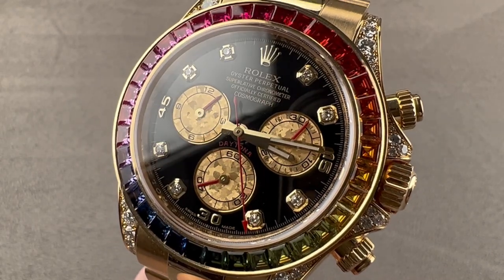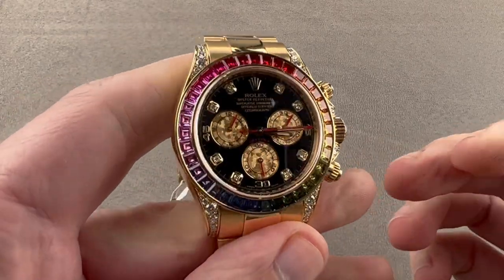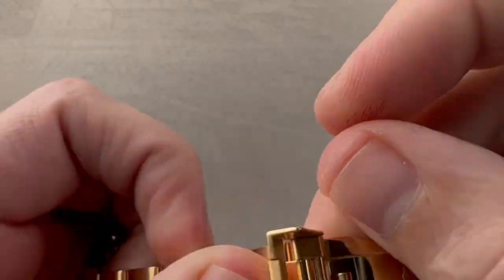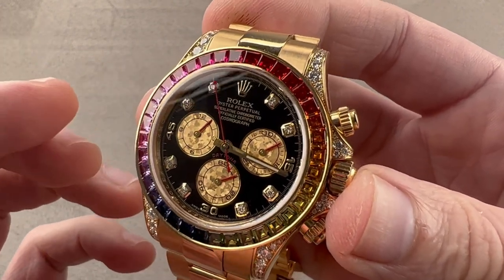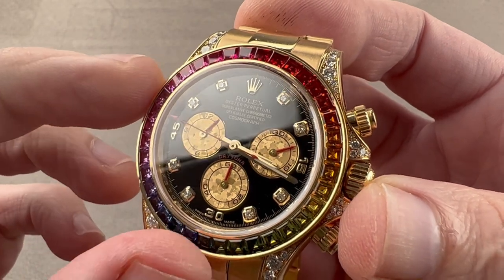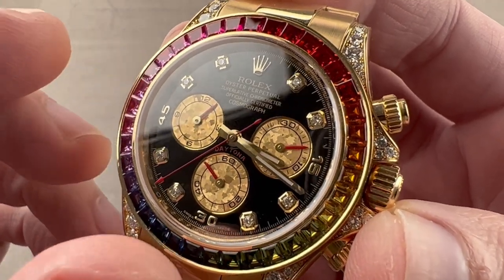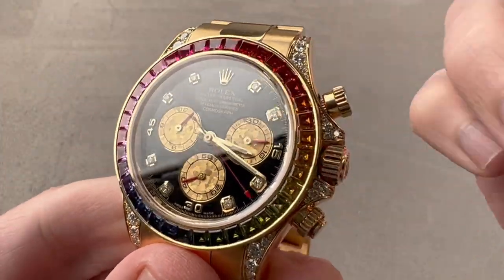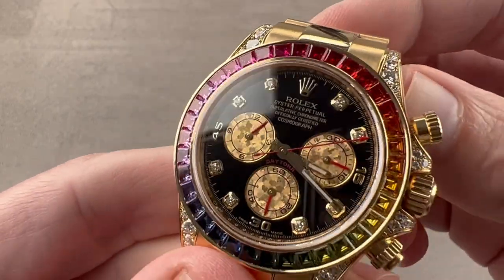Rolex Daytona Rainbow 116598RBOW Rolex Watch Review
SKU: 4547519

The Rolex Daytona Cosmograph 116598RBOW is encased in 40mm of 18k yellow gold surrounding a black dial on an 18k yellow gold Oyster bracelet. Features of this Rolex Daytona Cosmograph include hours, minutes, seconds, and chronograph.

For complete details, watch the full Rolex Daytona Cosmograph review by Tim Mosso!